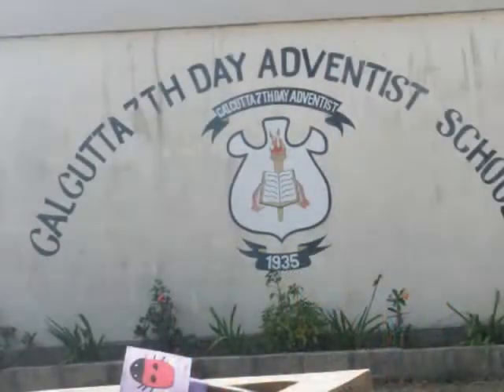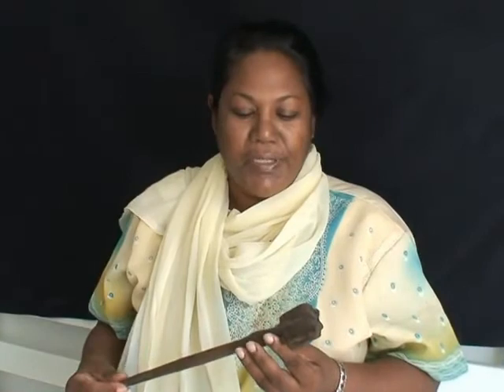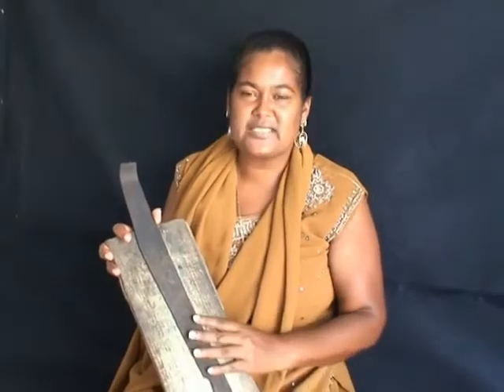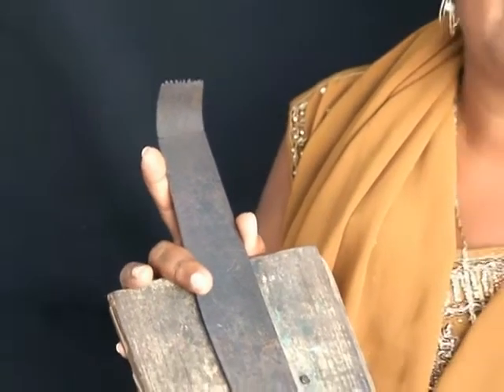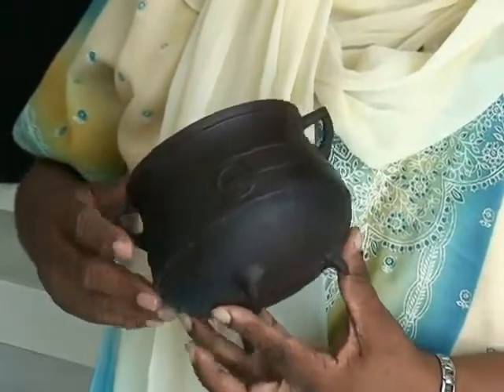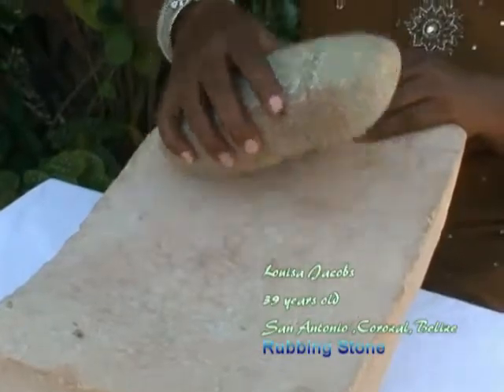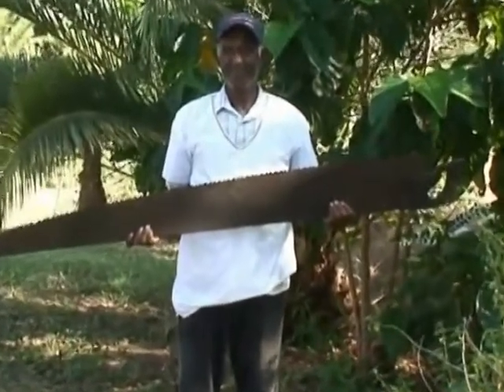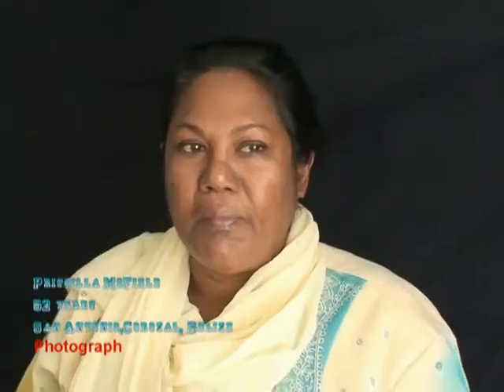East Indians in Belize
East Indians in Belize comprise four percent (7,000 persons) of the population. Understandably, they have lost almost all of their traditional Indian culture. Interestingly, Indians in Belize are longing to rediscover and re-claim their Indian history, heritage and culture. They are looking towards Trinidad for inspiration, interaction, support and sustenance.

Formally known as British Honduras, Belize is the only English-speaking country in Central America. Bordered by Mexico in the North and Guatemala in the West and South, it lies at the heart of the Caribbean Basin. Belize has giant Mayan pyramids and the world’s second largest barrier reef. It has a mélange of over ten different cultures which are concentrated in the six districts.

Unlike any other Caribbean country, Belize experienced three waves of Indian migration, commencing in 1858. The first wave of migrants consisted of 1000 deported ex-soldiers (and their families) who had rebelled against the British Government in India’s First War of Independence/Sepoy Rebellion. The second wave of Indians, ex-indentured workers from Jamaica, went to Belize in 1872. The third wave of Indian migrants to Belize came from Guatemala, from where they had gone to work in the coffee plantations in Cafe Mountains.

Unique to Indian history in the Caribbean is the fact that early immigrant labourers worked in Belize in the sugarcane, as well as lumber and banana plantations. As early as the 1860s, they worked under the employment of American ex-confederates. With the passage of time, the mainly-Hindu immigrants have all converted to Christianity, resulting in the absence of temples and lack of festivals in the country. The only remnants of Hindu culture are the special preparation of food with turmeric [curry] and the observance of Hosay/Muharram [Who-se-me-say].

The Corozal Organisation os East Indian Cultural Heritage (COEICH):
Presents a Documentary Film on

"Artifacts of East Indians in Belize: Remembering the past to secure the future"

Producer: Ms. Sylvia Gilharry Perez

Director: Dr. Kumar Mahabir

Narrator: Ms. Tricia M. Perez

Video-grapher, camera & editor: Mr. Dave Rejon

Camera Assistant: Lucy Dougal, Nehru Thompson, Amir
                            Rivero & Angie Palacio

Music director: A. R. Rahman

Singers: Aka Yagnik
             Udit Narayan

Lyricist: Anand Bakshi

Foundation funding: National Institute of Culture and History
                             (NICH)

Special Thanks: Joel Clarke, Esther McField, Florentina Ellis,
                        Rosette Hall, Mario Grant, Samuel Charley, Orvin
                        Hall, Louisa Jacobs, Caroline Williams, Lillian
                        Hall, Dorita Sanker and Ernest Hall.

copyright@2011 Sylvia Gilharry Perez & Kumar Mahabir